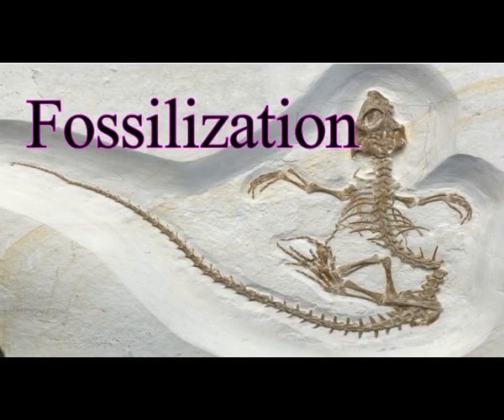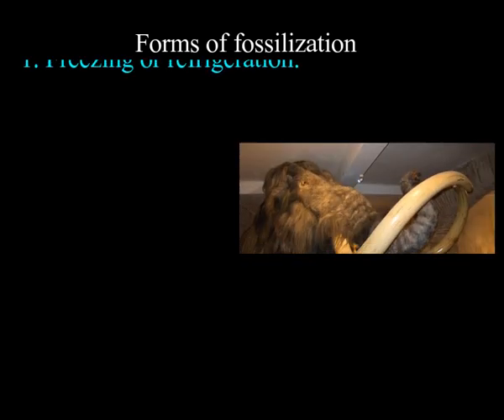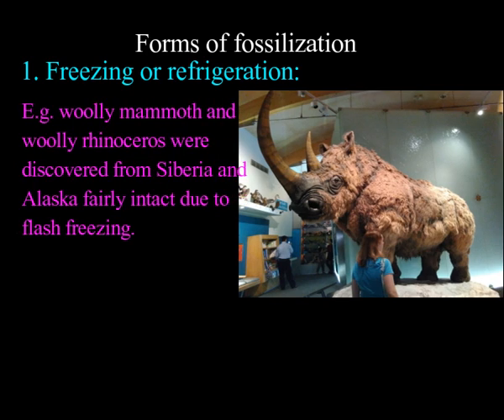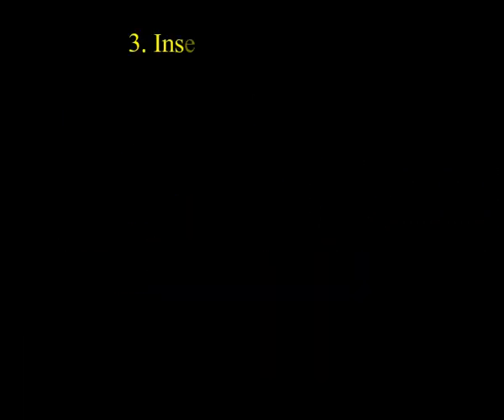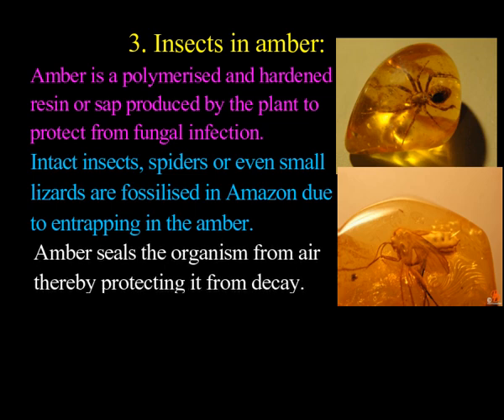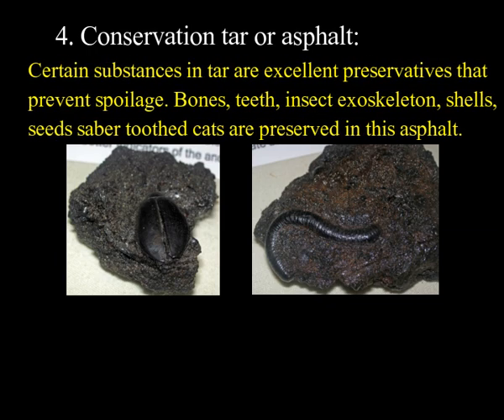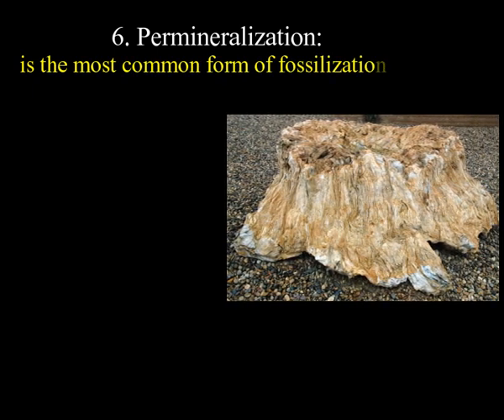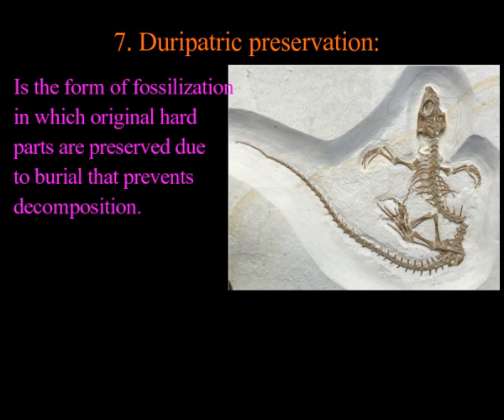Fossilization I Fossil Formation I Fossil I Mummifiation I Permineralization I Carbonization I amber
Fossils: are the preserved remains of the plants and animals that lived in the past.
Fossils are the remnants of the past life.
Fossilization is defined by Schopf (1975) as the group of physical and chemical changes that result in the preservation of remains which belonged to a living organism.
Following forms of fossilization are there;
Freezing or refrigeration: when the living being is frozen immediately after the death until discovery, it is likely to be fossilised. E.g. woolly mammoth and woolly rhinoceros were discovered from Siberia and Alaska fairly intact due to flash freezing.
Mummification or drying or desiccation: in arid environments, even the soft tissues like skin and organs are preserved due to complete dryness preventing dehydration desiccation.
Insects in amber: amber is a polymerised and hardened resin or sap produced by the plant to protect from fungal infection. Intact insects, spiders or even small lizards are fossilised in Amazon due to entrapping in the amber. Amber seals the organism from air thereby protecting it from decay.
Conservation tar or asphalt: as a result of evaporation of lighter elements from the crude oil seeping through the fissures in the earth, a thick, sticky tar or asphalt is formed. Certain substances in tar are excellent preservatives that prevent spoilage. Bones, teeth, insect exoskeleton, shells, seeds saber toothed cats are preserved in this asphalt.
Carbonization or distillation: soft bodied animals or plant leaves undergo decomposition leaving only the carbon. This left over carbon creates impression on the rock outlining the fossil with great detail.
Permineralization: is the most common form of fossilization in which minerals fills the cellular spaces, porous structure of bones, shells or spaces formed as a result of decomposition of organic matter and undergo crystallization or precipitation. The shape of the original plant or animal is preserved in the form of a rock.
Duripatric preservation: is the form of fossilization in which original hard parts are preserved due to burial that prevents decomposition.